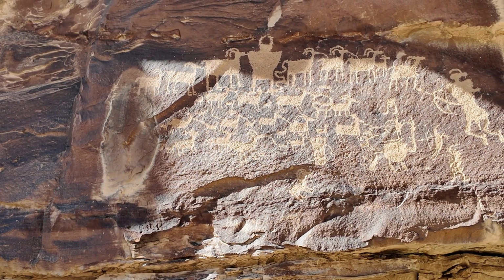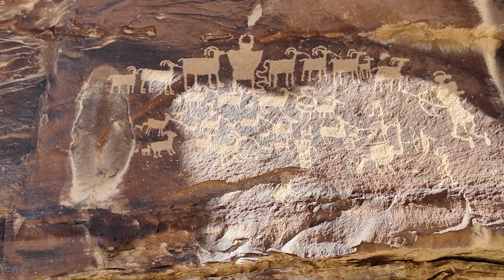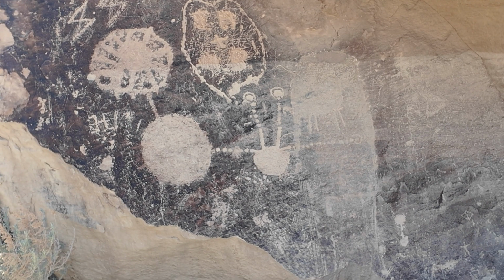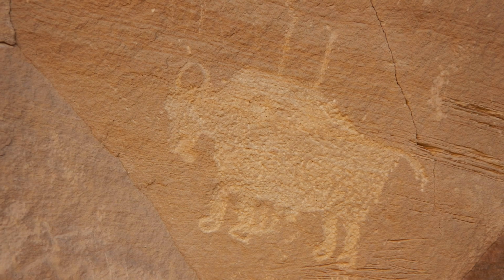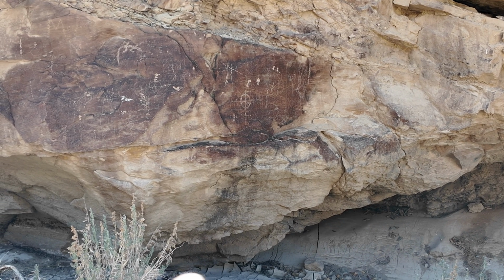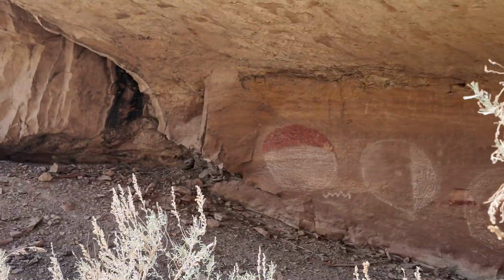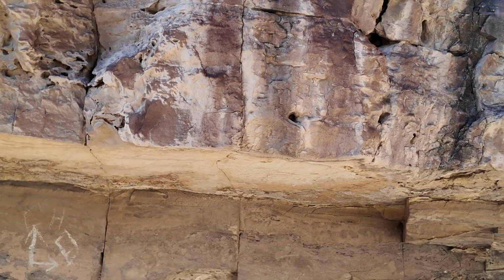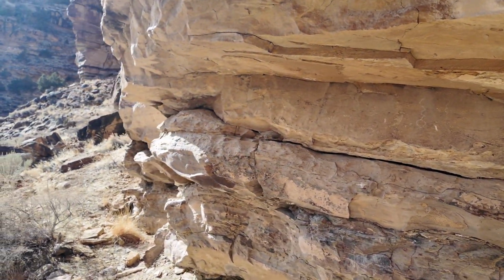Part 1, Great Hunt Panel, NineMile Canyon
This is part 1 of a 3 part series with the Accountant in NineMile Canyon.  We will visit Three of the big Panels in the NineMile Canyon.

Part 1,  The Great Hunt Panel.  Scholars believe this panel depicts an actual hunting scene that took place over 1000 years ago in the fall or early winter.  This assumption is based off of the presence of Rams, Ewes and Lambs all depicted in the same group and the same place.  It is significant for showing the classic Fremont Culture, wide shoulder and horned head dress, as well as for depicting hunters with bows and arrows.

Part 2, Big Buffalo Panel located in NineMIle Canyon is the largest Buffalo Petroglyph known in the canyon.  This large panel is located at ground level and is an easy hike from the road.  If you head north through the fence gap on the north side you will find many other panels at eye level and higher, including a pregnant buffalo, shield pictographs, anthropomorphic Pictographs and many petroglyphs both old and older.

Part 3, Owl Panel People claim there are three owls located on this panel.  There are two very distinctive owls and a "third" owl... if you squint your eyes.  The art work on this panel could go as far back as the basket weavers, there are some very old styles on this panel.  Definitely Fremont Cullture and later Ute Tribes, as evidenced by the bear paw.  There are other beautiful rock panels located throughout the walk and are as always a delight to stumble upon, hidden in little corners.

I hope that you all have enjoyed this three part series with The Accountant and Tavi.